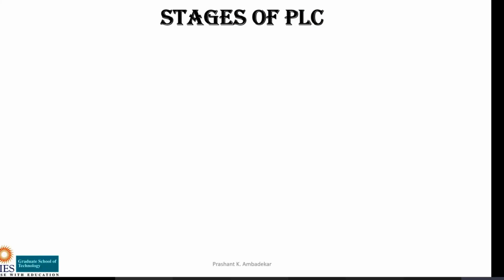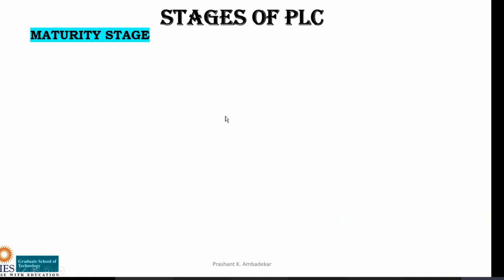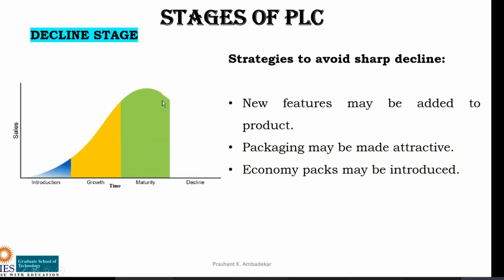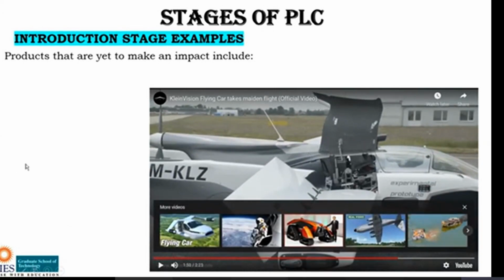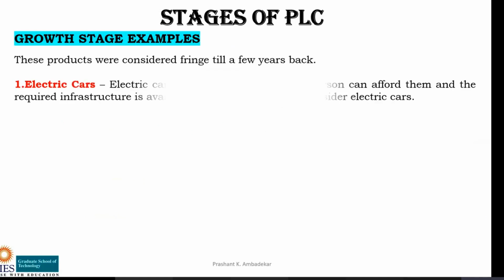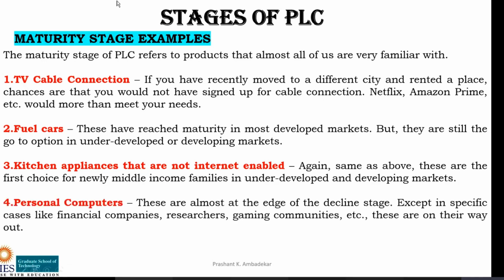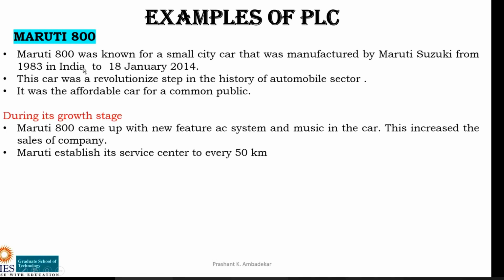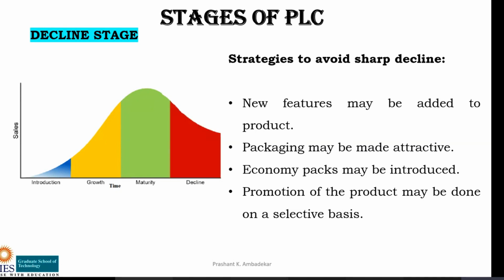3 Examples of Stages of PLM (Product Lifecycle Management) | MBA | BBA | Commerce| Engineering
Examples of products in all four stages of PLM#introduction#growth#maturity#decline